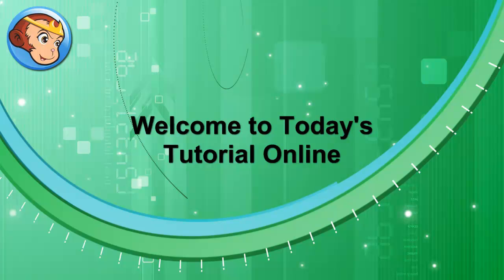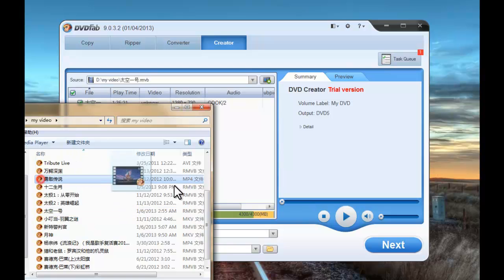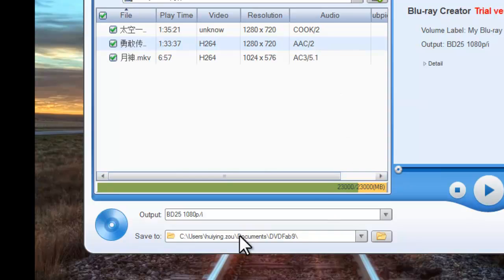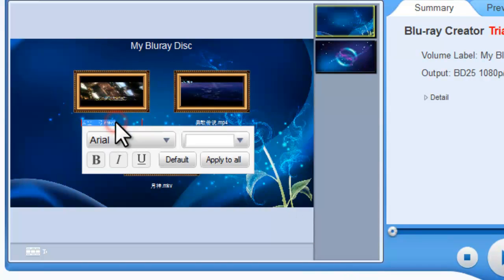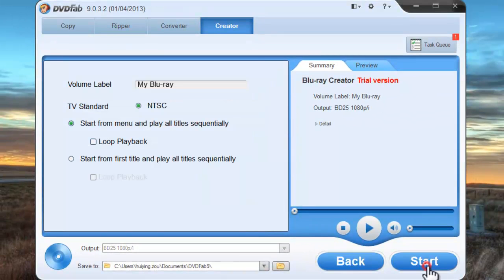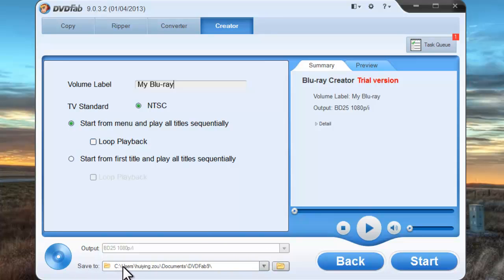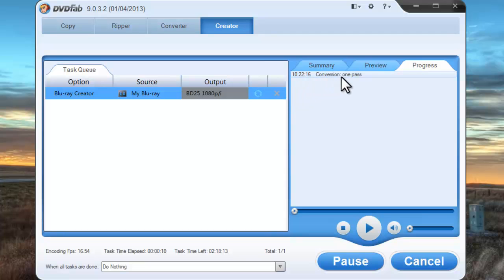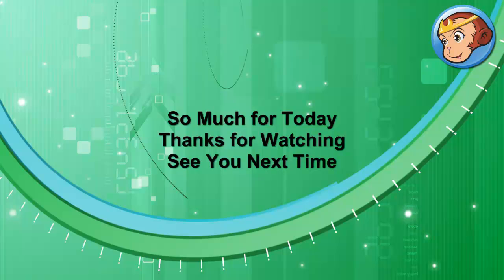Tutorial on how to create blu ray with menu?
Do you want to create Blu-ray disc with menu? DVDFab Blu-ray Creator can help you to create Blu-ray content or disc with menu navigation.